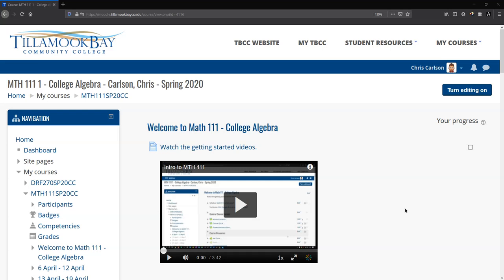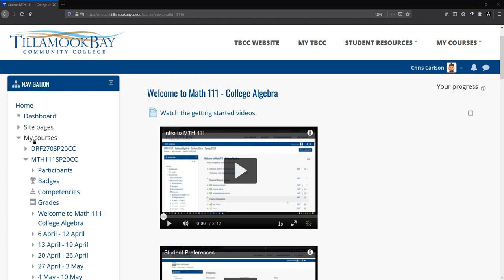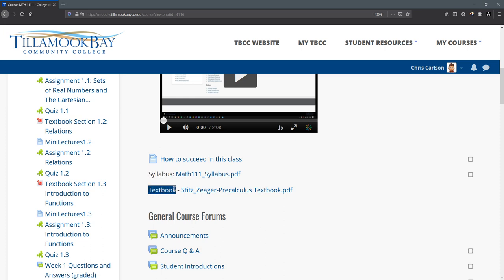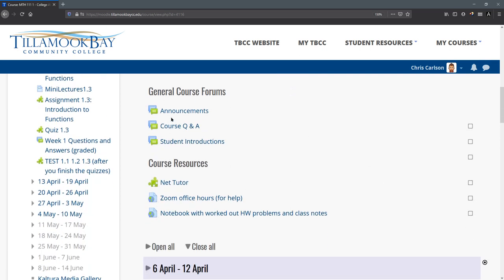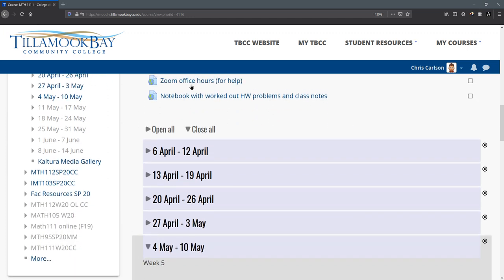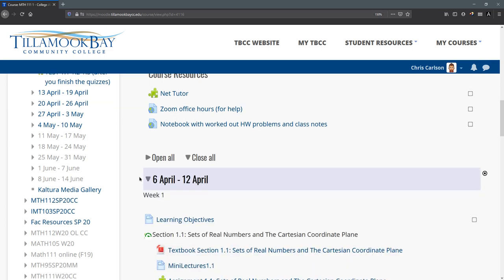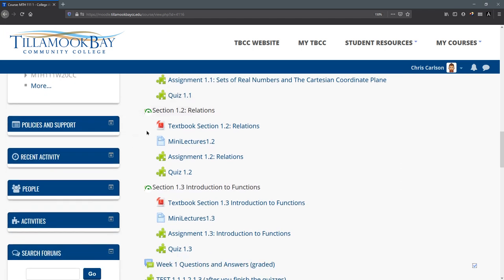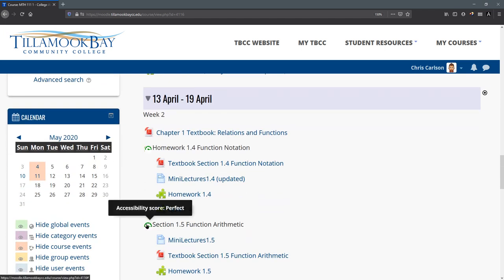Introduction to Chris' Math Class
The most important parts of your math class in Moodle. How to navigate the class page and what to do first.